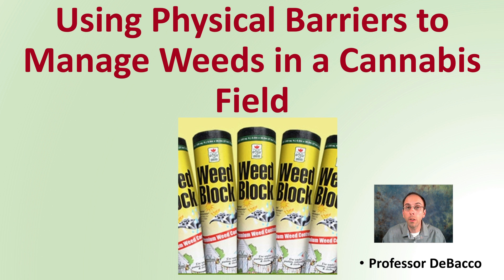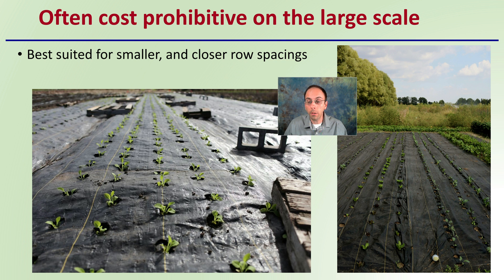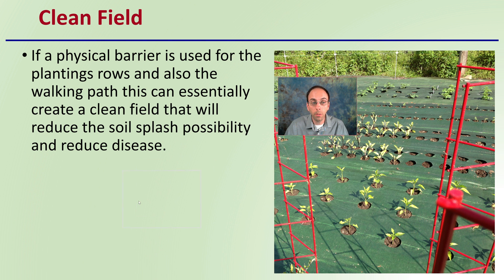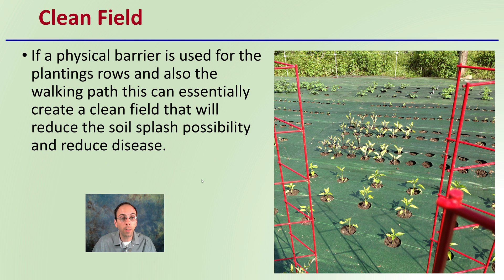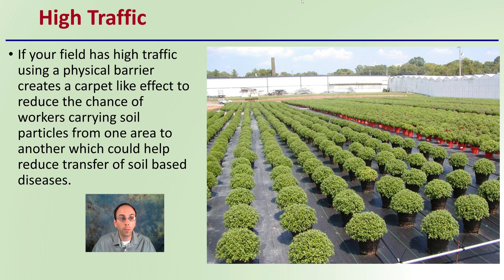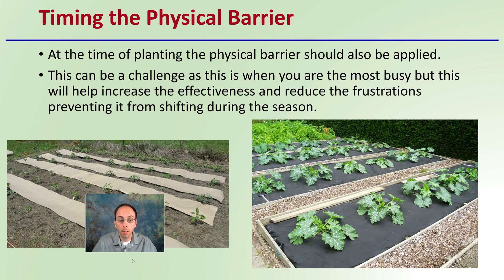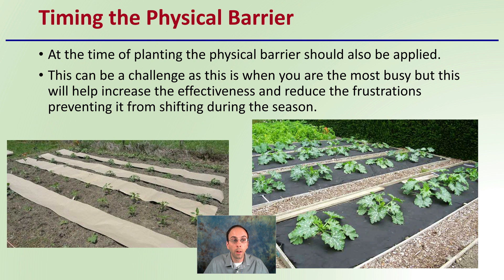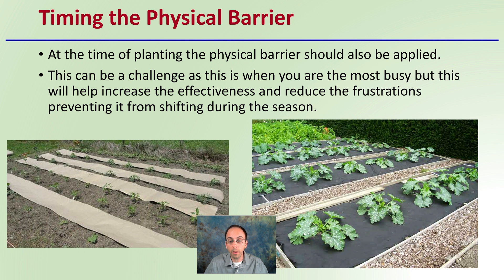Using Physical Barriers to Manage Weeds in a Cannabis Field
Professor DeBacco

Often cost prohibitive on the large scale
Best suited for smaller, and closer row spacings

Clean Field
If a physical barrier is used for the plantings rows and also the walking path this can essentially create a clean field that will reduce the soil splash possibility and reduce disease.

High Traffic
If your field has high traffic using a physical barrier creates a carpet like effect to reduce the chance of workers carrying soil particles from one area to another which could help reduce transfer of soil based diseases.

Timing the Physical Barrier
At the time of planting the physical barrier should also be applied.

This can be a challenge as this is when you are the most busy but this will help increase the effectiveness and reduce the frustrations preventing it from shifting during the season.

*Due to the description character limit the full work cited for "Using Physical Barriers to Manage Weeds in a Cannabis Field" can be viewed